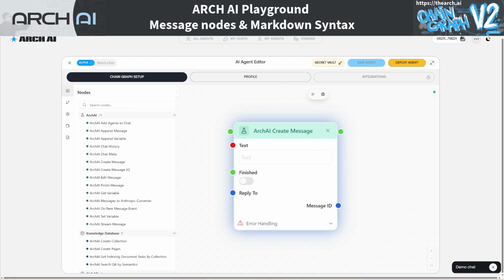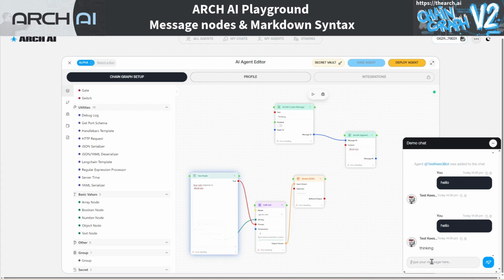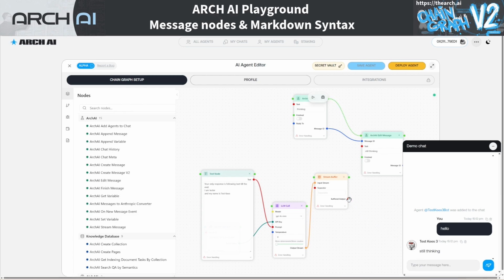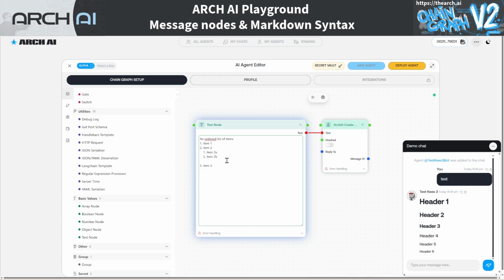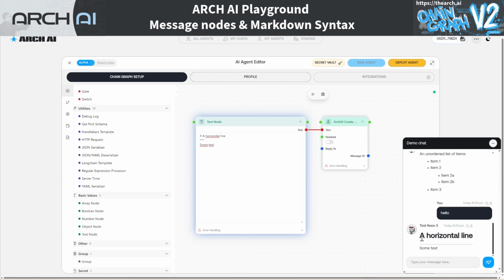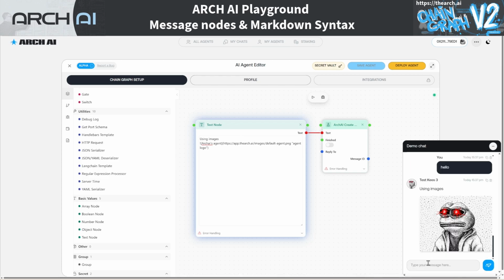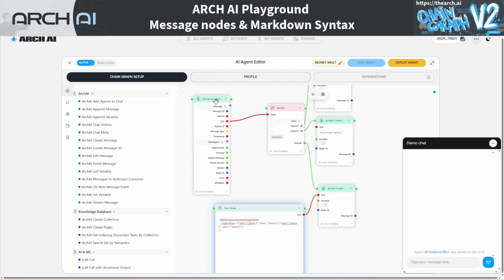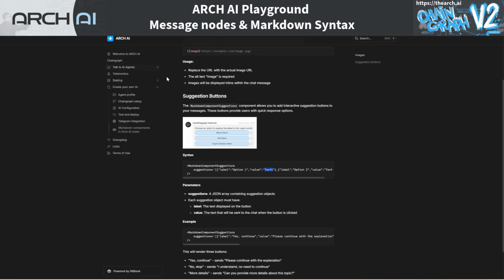ArchAI Playground - Message Nodes & Markdown Syntax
In this tutorial i will explain how to use the message nodes
and how to use some markdown syntaxes
and also make some fancy buttons you can use as option menu.